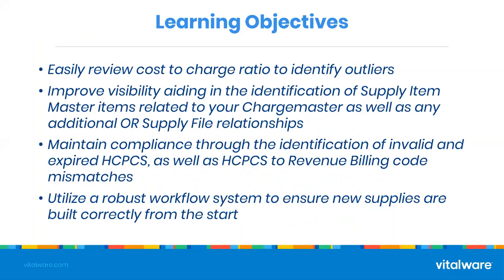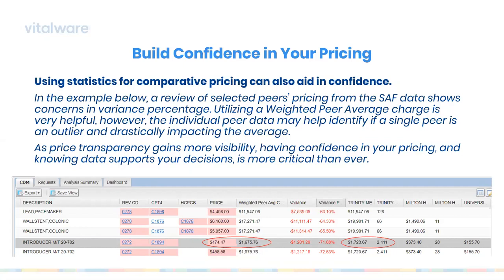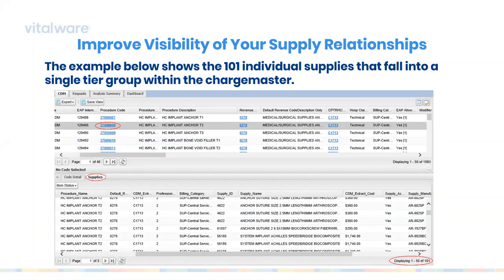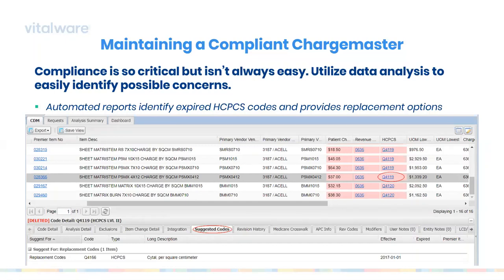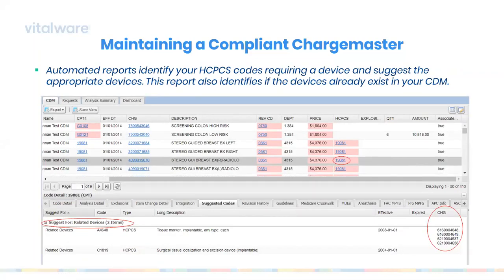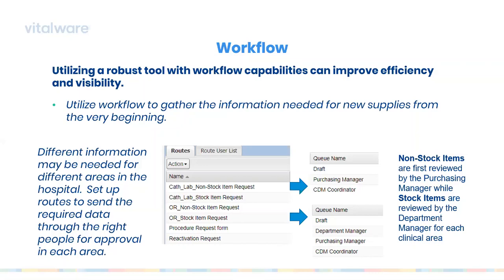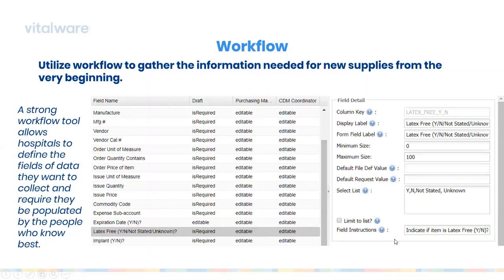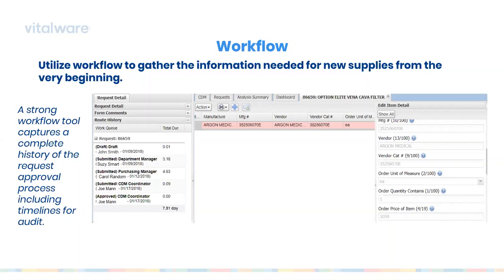Simplify the Management of Your Supply Item Master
Using the right tools can simplify the management of your Supply Item Master.

Join us for a 30-minute web session to learn how you can implement simple and efficient management techniques for your Supply Item Master by simply using the right tools